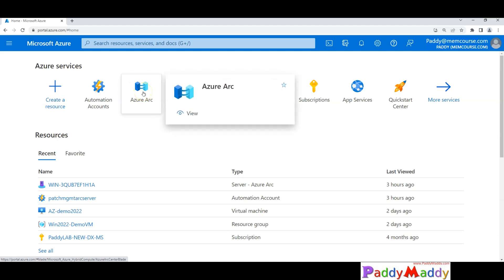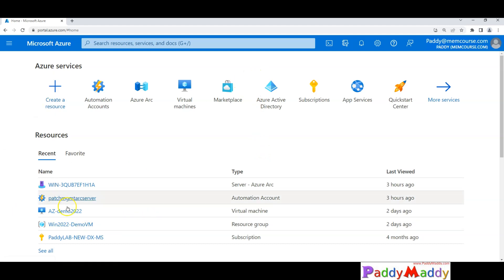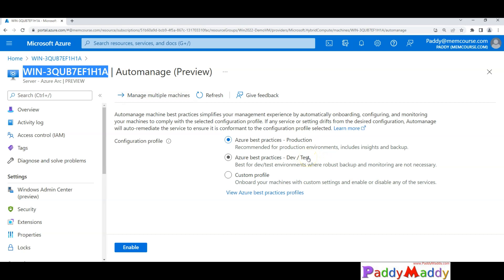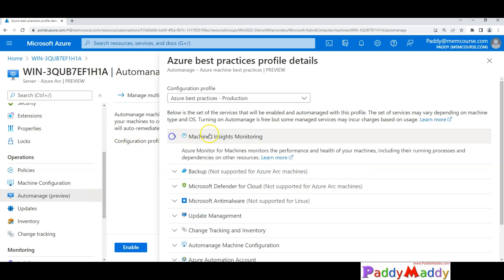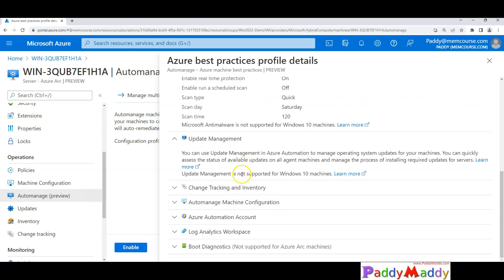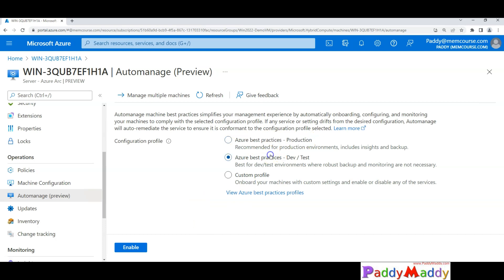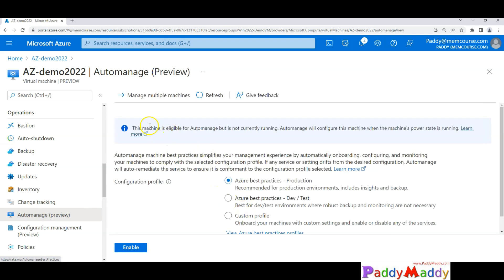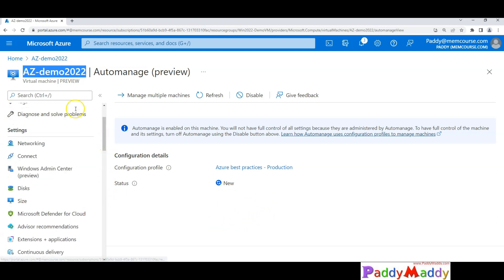Automanage Windows Server 2022 Arc and Windows Portal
Azure Automanage for Machines Best Practices - Azure Arc-enabled servers. These Azure services are automatically onboarded for you when you use Automanage Machine Best Practices on an Azure Arc-enabled server VM.